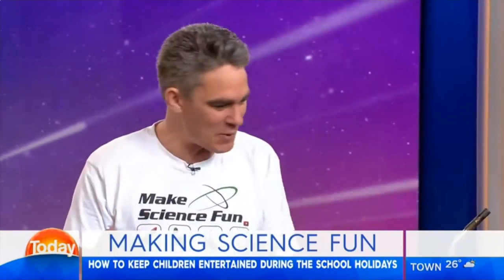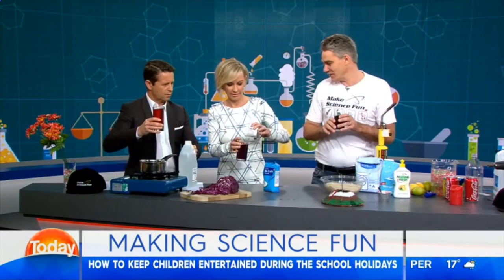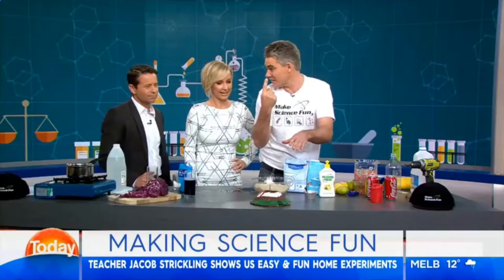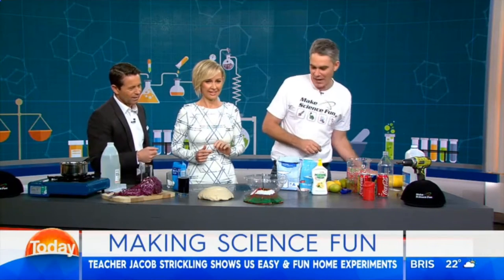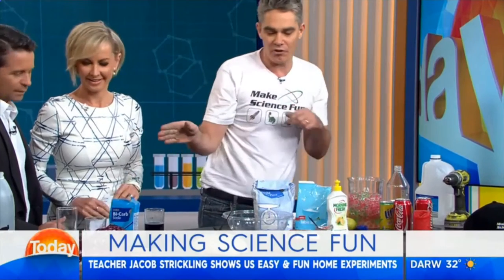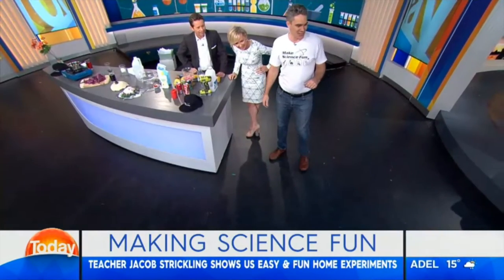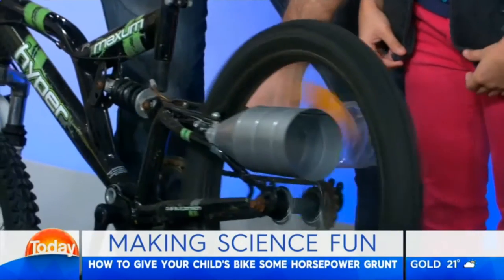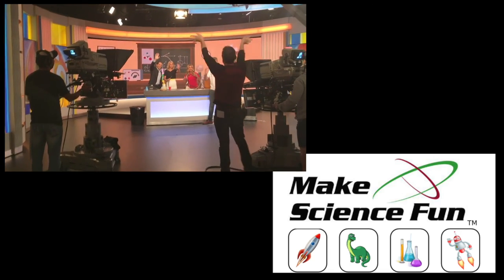The Today Show Appearance #2 | Make Science Fun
Hello beautiful people! I hope you enjoy my second Today Show appearance!

I had the privilege of performing my second segment on Channel Nine’s The Today Show.
It was the middle of school holidays and the Producer wanted me to share some Science ideas which parents could do with their kids at home.
I was super pleased to do the segment because I’ve got a book coming out in November ‘Make Science Fun’ based exactly on what they wanted.
In the segment I first showed how purple cabbage juice could be used as an acid/base indicator.
I then demonstrated a volcanic eruption from a salty dough volcano. The sparkler eruption went well, but unfortunately the vinegar/bicarbonate of soda reaction was a bit lame!
Finally Mikky rode her bike on stage which had modified plastic bottles attached which made it sound like a motorbike.
I had a great time and look forward to another appearance!